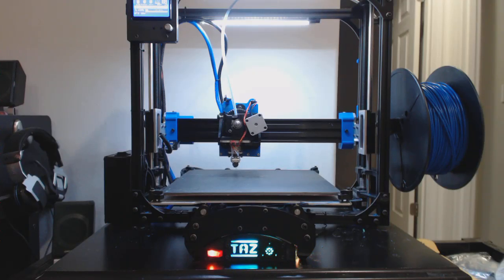Initial test of the Openbuilds Openrail X axis modification for a Lulzbot Taz 4 or 5 3d Printer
This is a new open source modification for a Lulzbot Taz 4 or 5 printer that replaces the stock X axis rods and carriage with a new boxed rail and wheel carriage modification. As this is open source you may download and use the parts

There is a Y axis variant in the works as well, look for that soon.

Thanks,
Tim